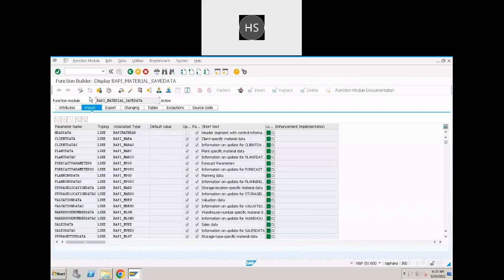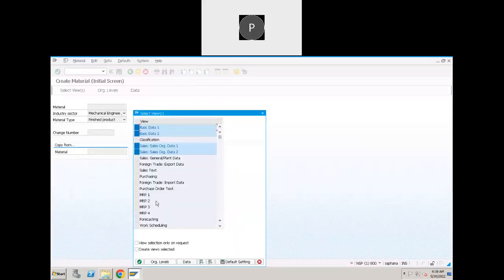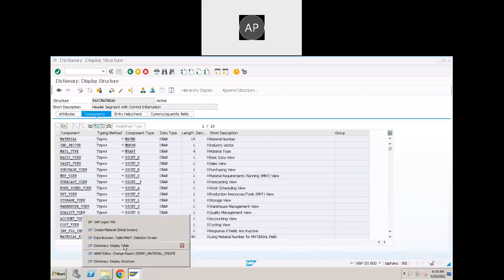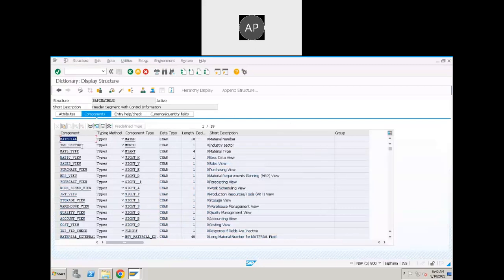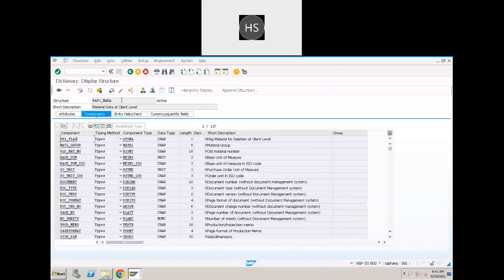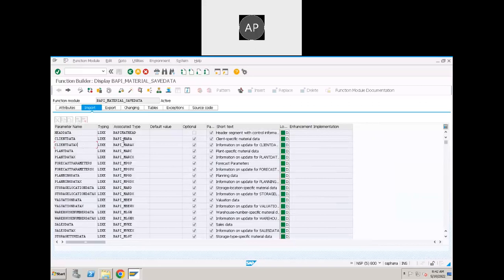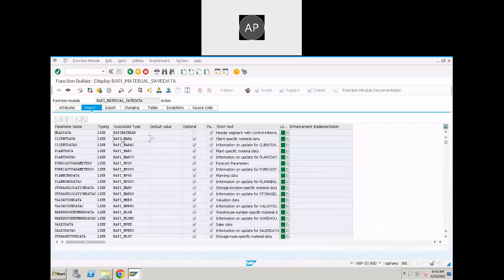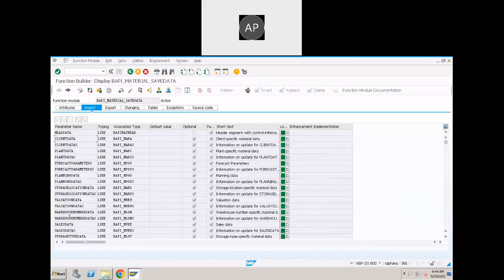SAP ABAP BAPI Class 1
BAPI Class 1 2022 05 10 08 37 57